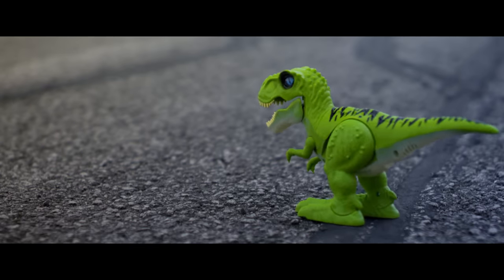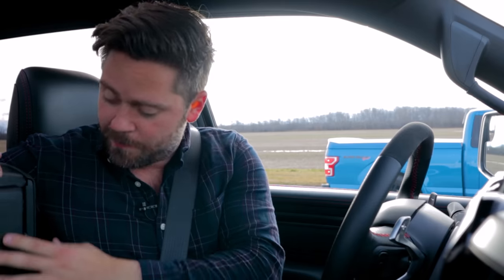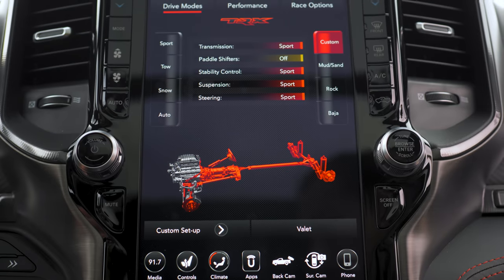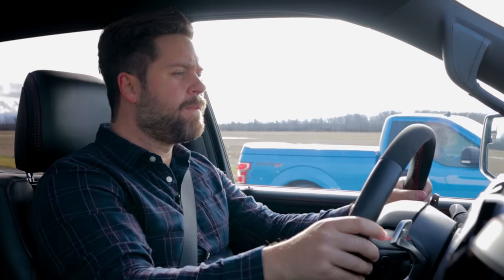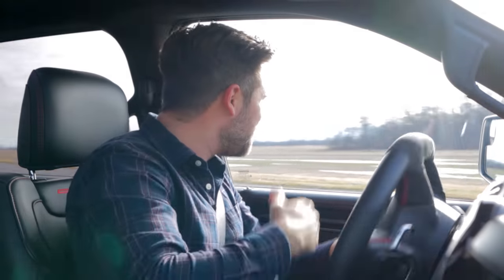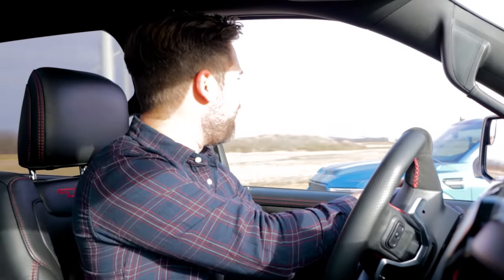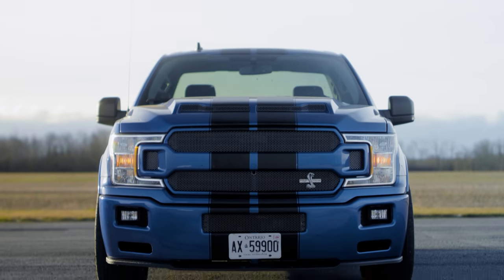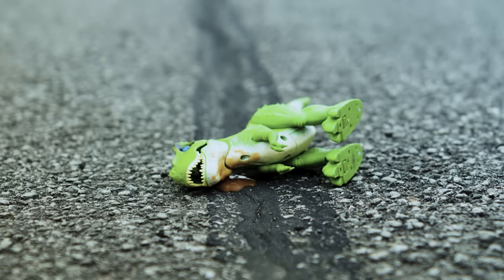2021 RAM TRX vs 770HP Shelby F-150 Super Snake Sport // DRAG & ROLL RACE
for your chance to win a 2018 Dodge Challenger Demon and $20,000

Watch as Thomas and James take the all-new 2021 702hp RAM TRX (Starting at $70,095 USD and $93,645 CAD) down the drag strip against the fire breathing 770 Horsepower 2021 Shelby American SuperSnake Sport (121,000 CAD, $95,000 USD). Both of these vehicles represent the pinnacle of what a high power Truck can be. Both have supercharged V8s and a mean roar. But when it actually comes down to it, can a Snake take down a mighty T-Rex? Watch and find out!

Huge thank you to our friends and family that helped on the day, who are our heroes. And to Steve, who continues to be a legend.

Drone flying by @remotecontrolkev